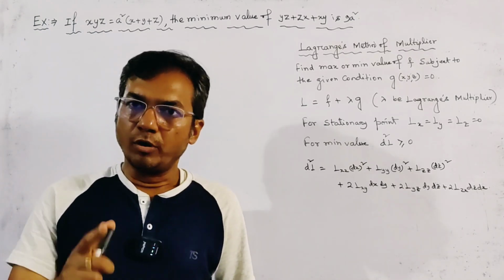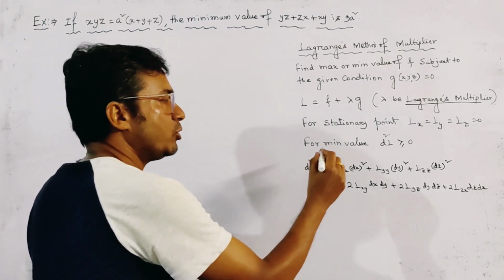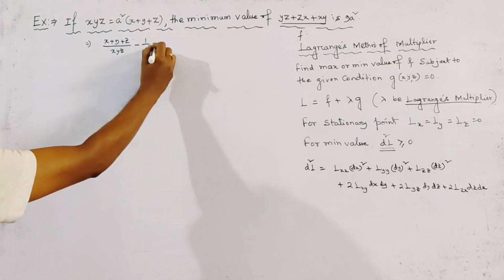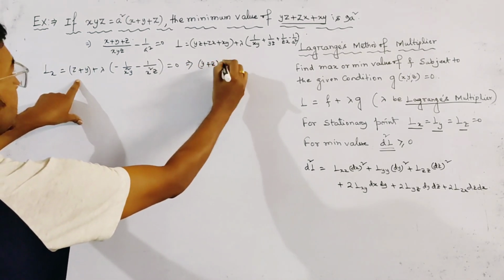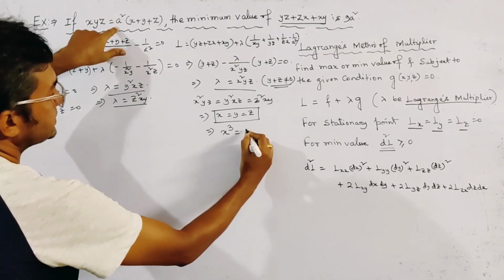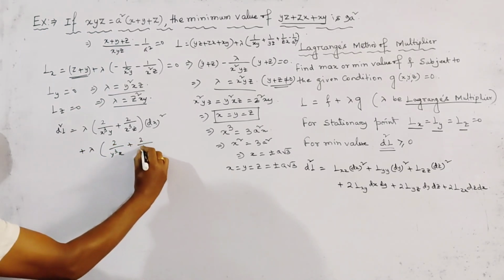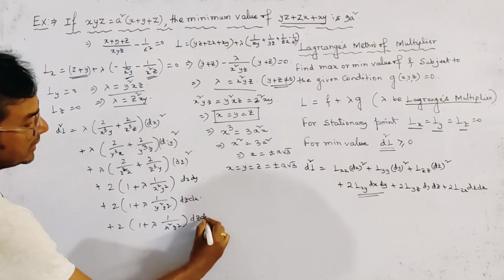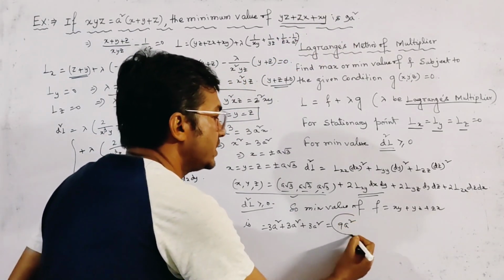If xyz=a^2(x+y+z), the minimum value of yz+zx+xy is 9a^2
(Solution by using Method of Lagrange's Multipliers )

If u=a^3x^2+b^3y^2+c^3z^2 where x^(-1)+y^(-1)+z^(-1)=1, prove that a stationary value is given by ax=by=cz and this gives maximum or minimum value if abc(a+b+c) is positive.👇
Find the maximum or minimum value of f(x,y,z)=x^my^nz^p subject to the condition a/x+b/y+c/z=1 using Lagrange's method of multipliers👇
Working rules of Method of Lagrange's Multipliers or method of Undetermined Multipliers to determine maximum and minimum value of function of several variables.